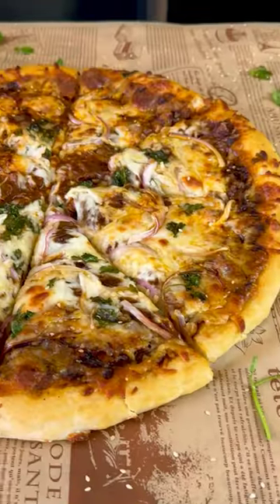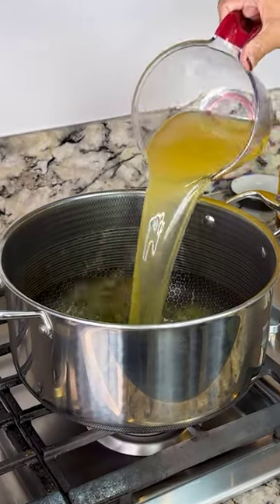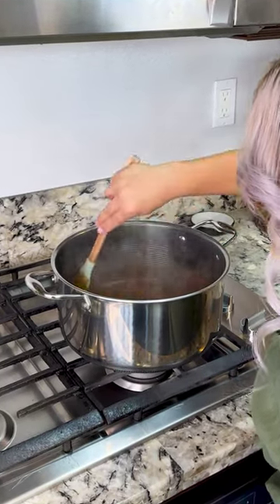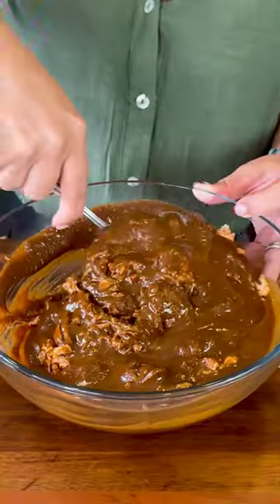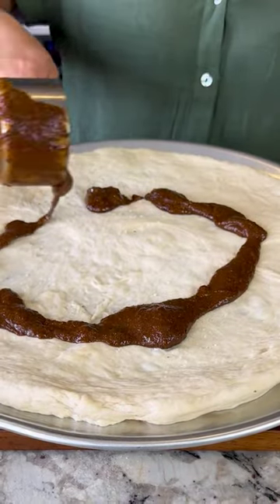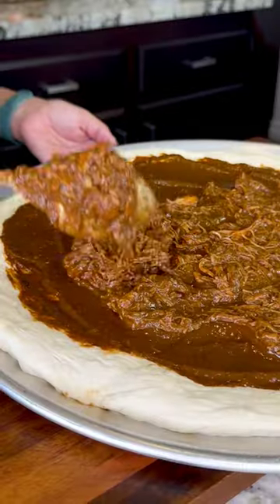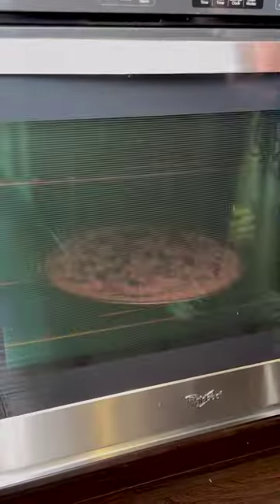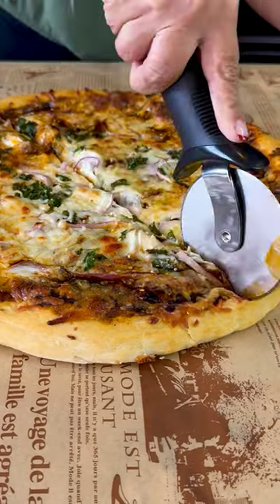You have to try this Chicken Mole Pizza Recipe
Pizza night just got an upgrade! 🥰 Try this Chicken Mole Pizza for a taste explosion like never before! 😋

CHICKEN MOLE PIZZA INGREDIENTS:
For the mole sauce:
► 1 jar 8.25oz of mole sauce ( I used Doña Maria Mole)
For the pizza:
► 3 cups shredded chicken  ( you can also use rotisserie chicken)
► Pre-made pizza dough
► 3 cups cheese (mixture of mozzarella & Oaxaca)
► Some sesame seeds